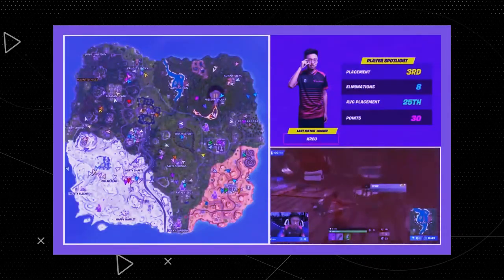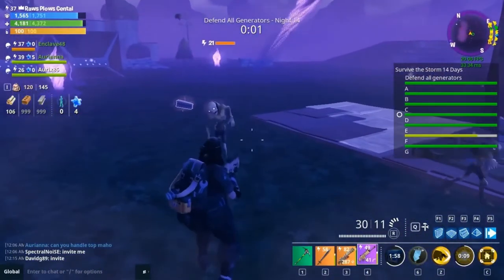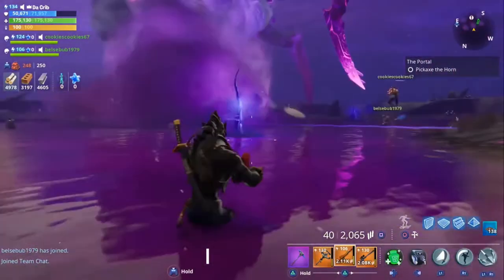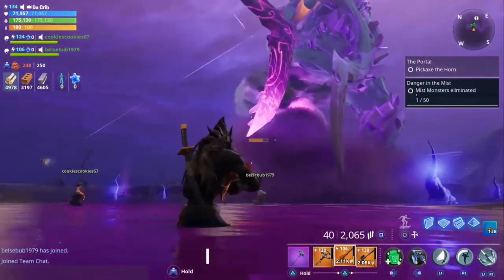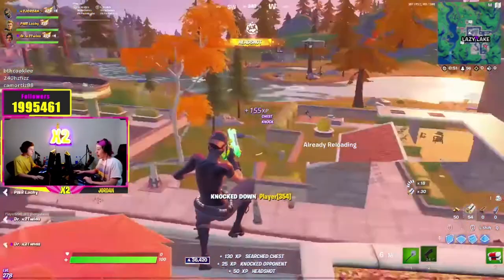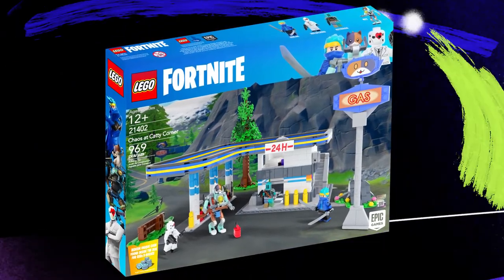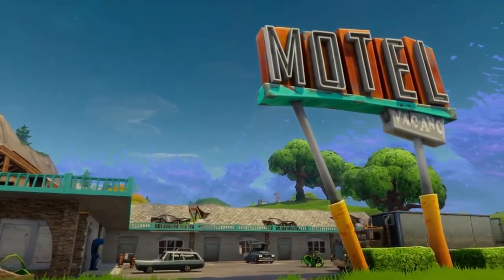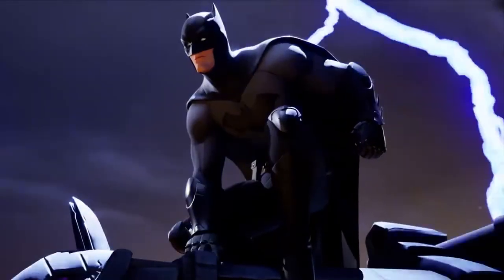Top 5 Save the World LTMs | Interview w/ Sam Wright | Evolution of Tilted Towers - World of Fortnite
Top 5 Save the World LTMs | Interview w/ Sam Wright | Evolution of Tilted Towers - World of Fortnite - February 5th, 2021